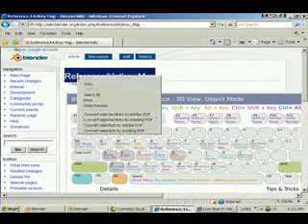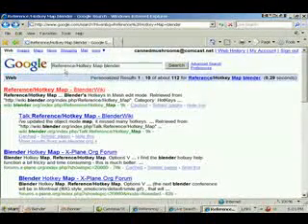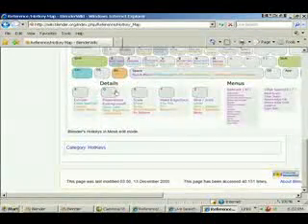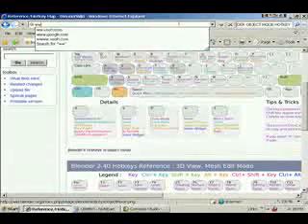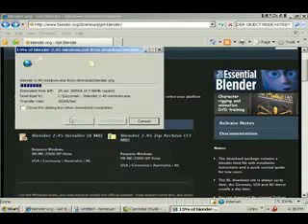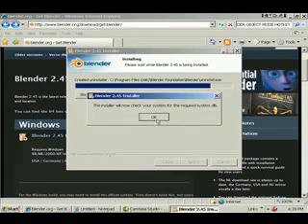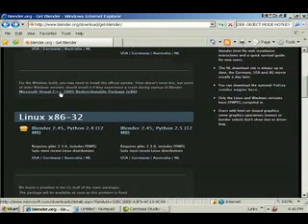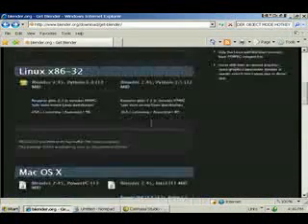Blender Intro 1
Why do this Series ? and install